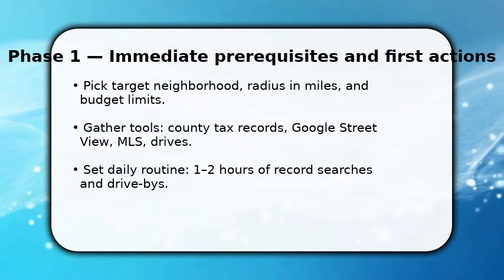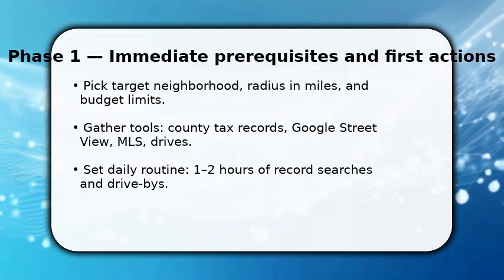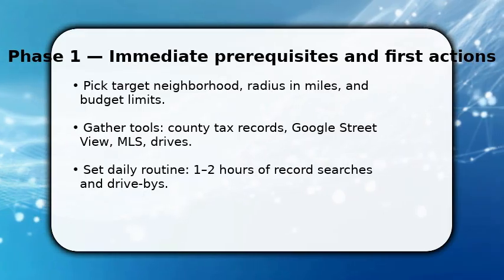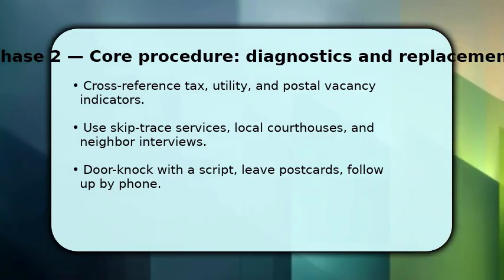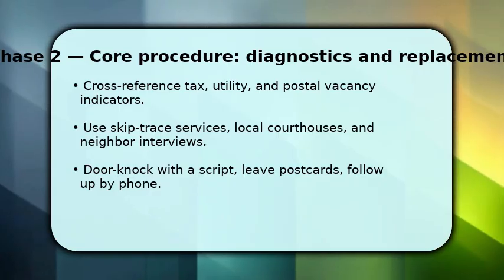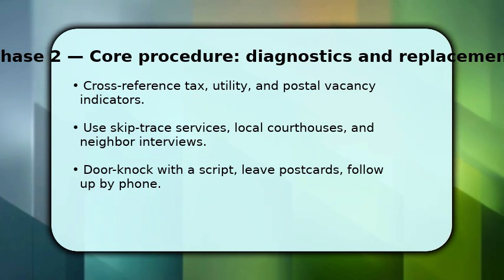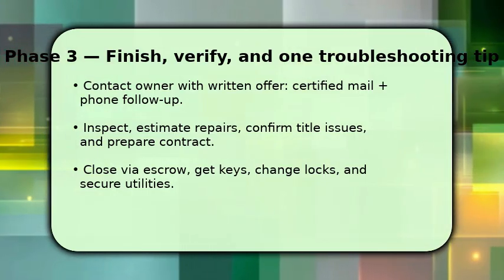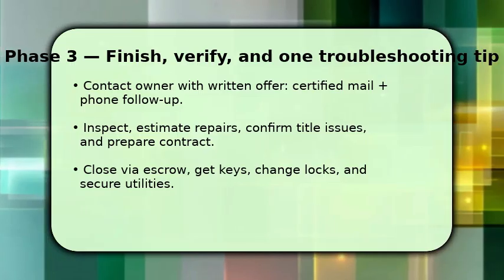How to Find Vacant Houses - Easy Guide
How to Find Vacant Houses - Easy Guide | 🔒 Surfshark VPN Deal — Stay private and secure. $1.99/mo + 3 Months Free ▸

Discover the secrets to finding vacant houses easily. This guide provides step-byzymy tips and tricks, including how to use online listings effectively, understand rental agreements, and negotiate with landlords for better deals.

find vacant homes, rental house search,